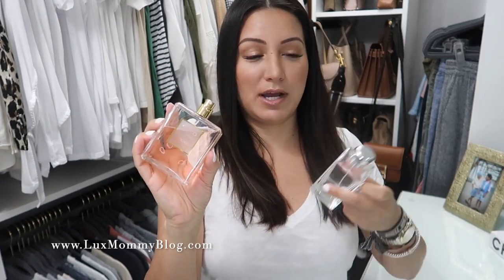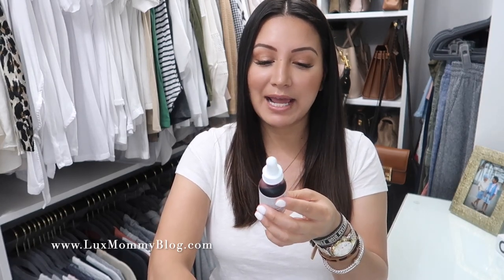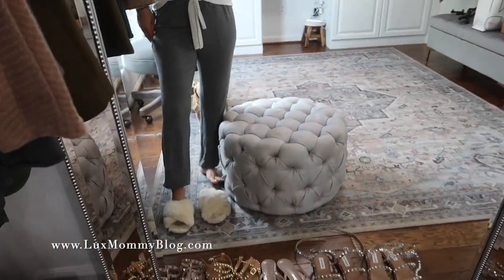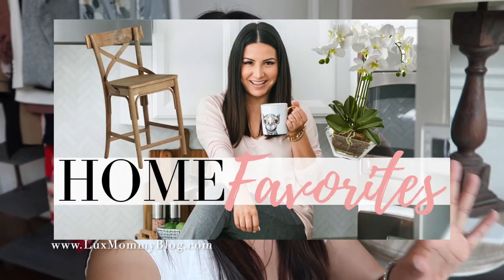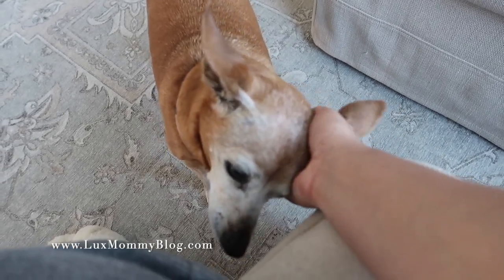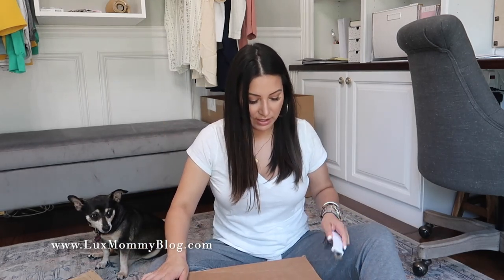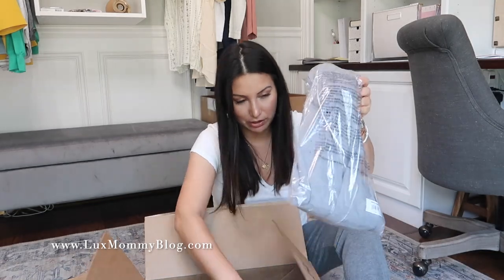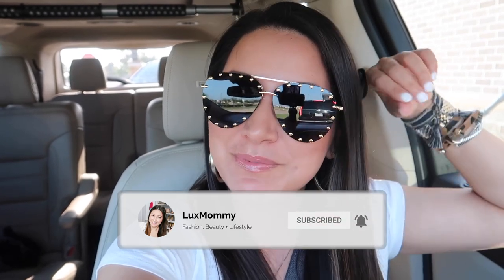DAY AT HOME - Clean with me, Beauty Must Haves and Home Decor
A random day at home. Clean with me, meet my dogs, a few beauty favorites and home decor. Everything mentioned will be listed below.

ITEMS SHOWN IN THIS VIDEO:
Chanel Perfume
Jo Malone Perfume
Leopard bracelet
David Yurman Bracelet
Dior Bracelet
Elemis Pads
Colleen Rothschild Pads
Pixi Toner
The Ordinary Mask
Ren Mask
BILLIE RAZOR
BILLIE RAZOR COVER
Chandelier in office
Office Chair
Office Rug
Lipstick(almost bare)
Faux Flower
Egg Chair
This egg chair is similar
Also love this egg chair
Pajama Set

FAVORITES:
Amazon Store

XOXO
Amanda